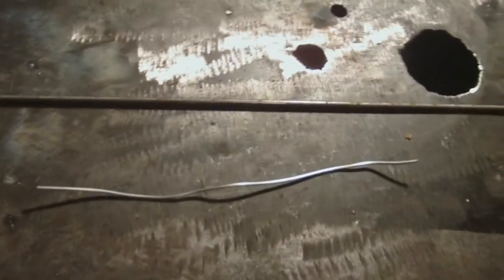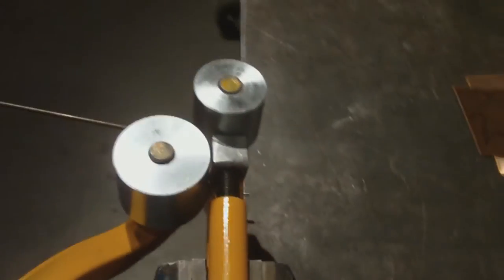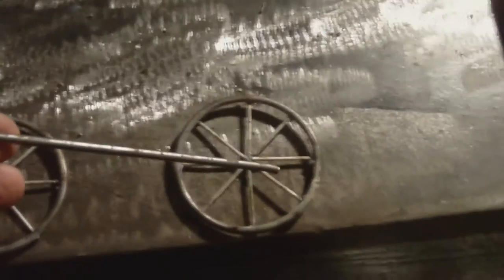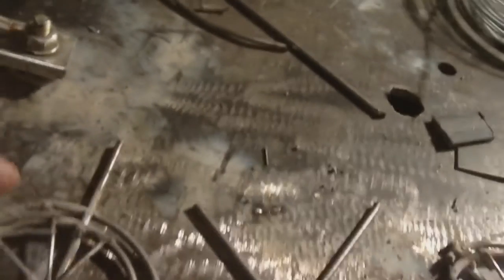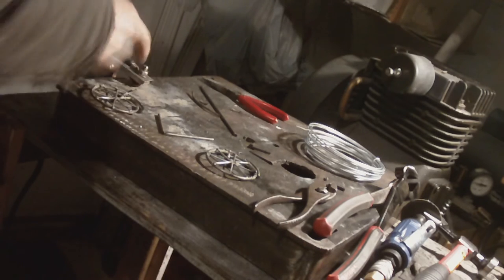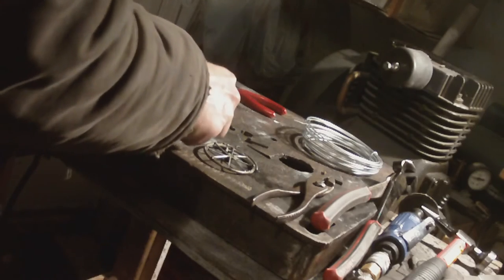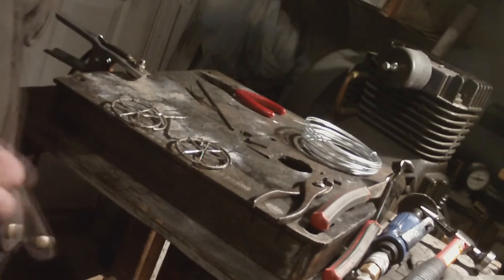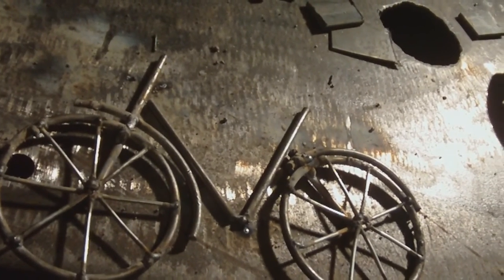Art welding a ladies bike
Design and build your very own bike.  Modern or retro it is up to you.  In this video we show you our first attempt and encourage you to try one with your Mig welder.  This is
of a women's style bike but with a little change it can be a man's or even a trike.  We used a kit called a metal bende with various wheel sizes for bigger and smaller circles.  This bender can make up to 3 three inch wheels from flat or round bar.